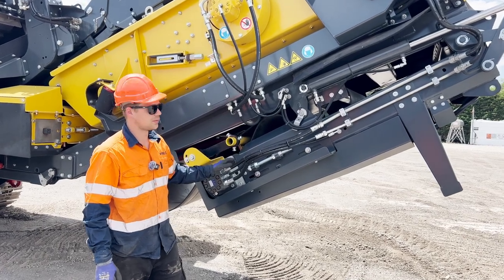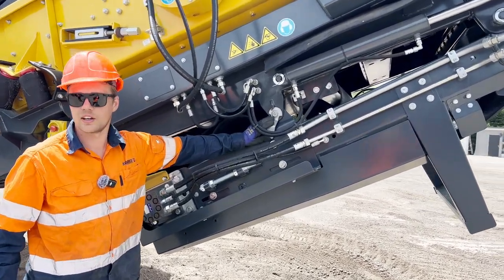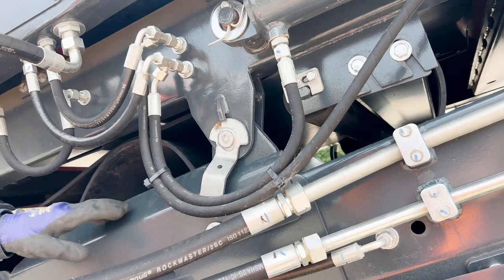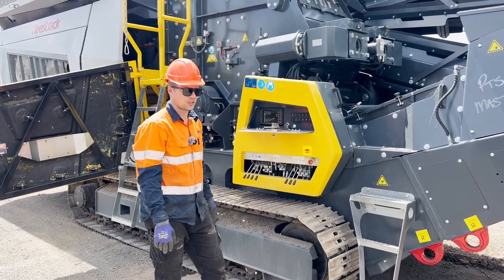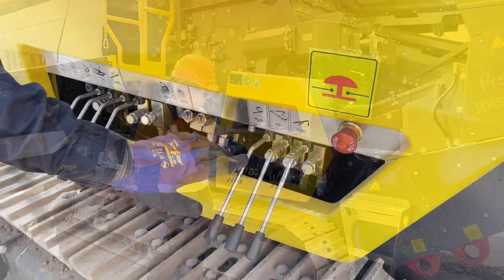How to unfold a Keestrack R3 Impact Crusher